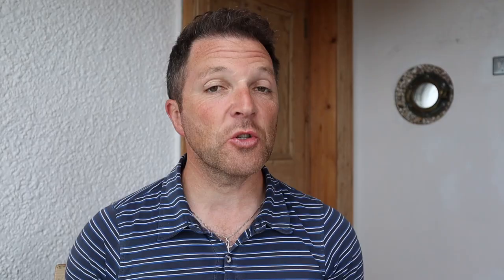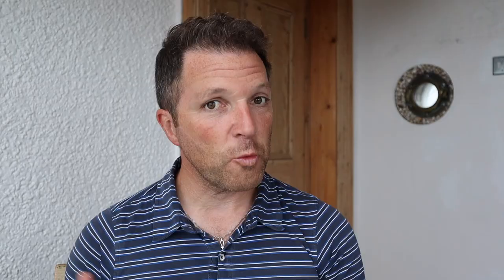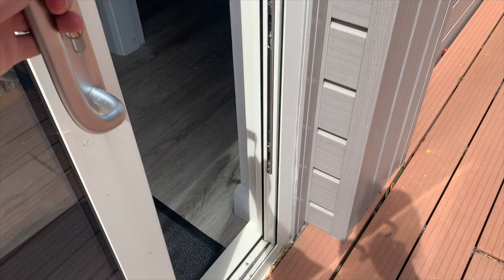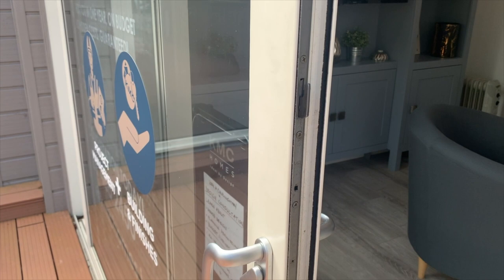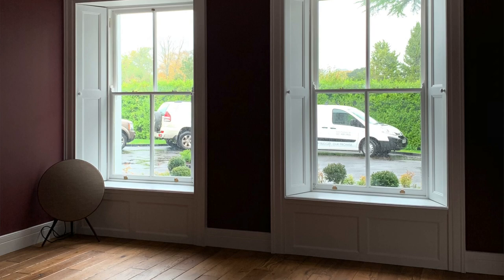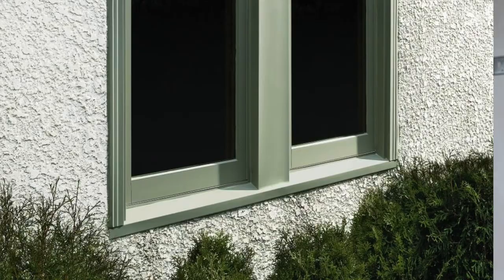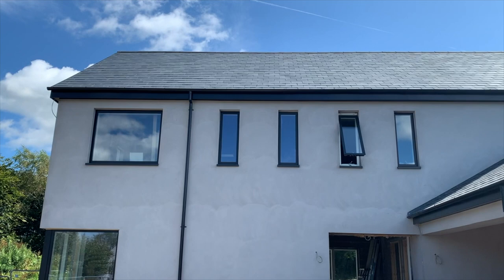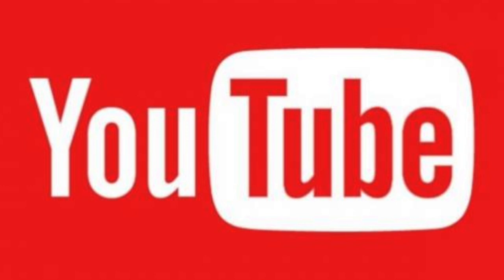Chosing Windows - 4 Main Types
Kieran McCarthy from KMC Homes gives a detailed description of the  four main types of windows to chose from when deciding on windows for your new home.